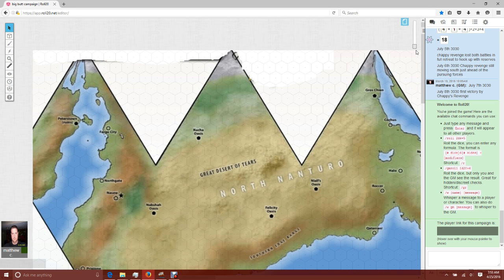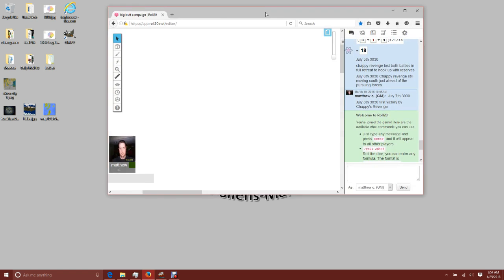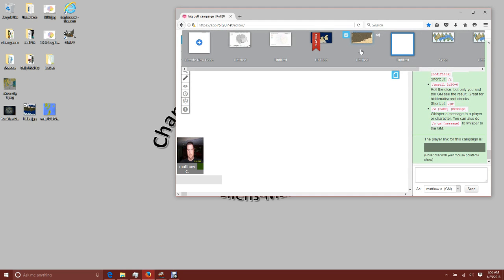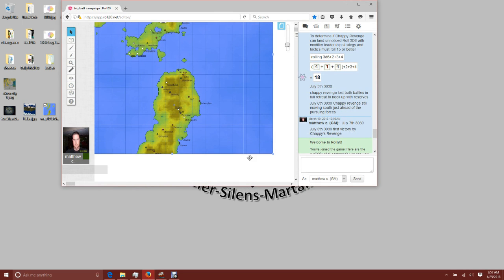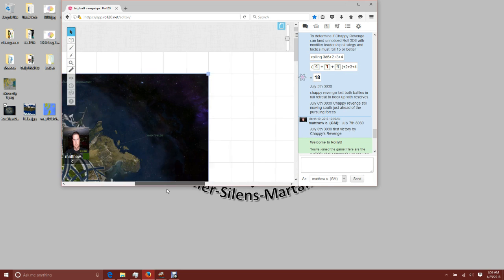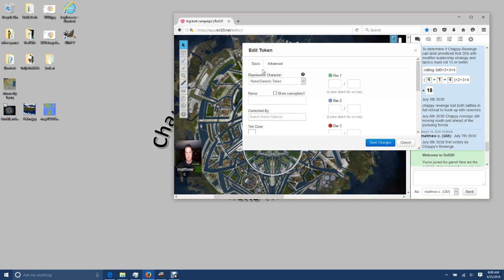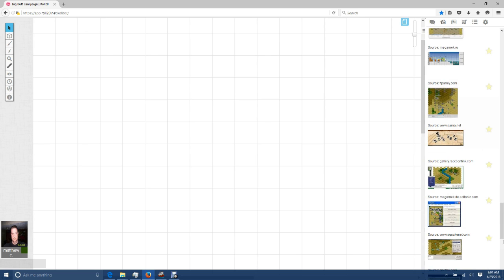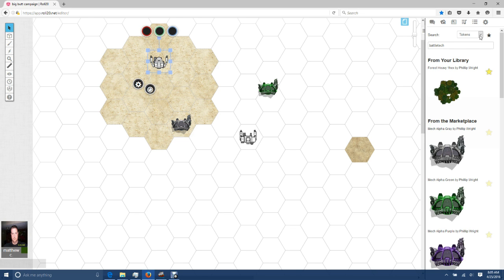roll20/megamek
how I use roll20 for my game